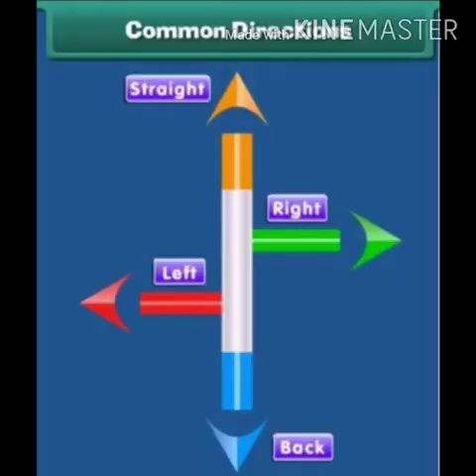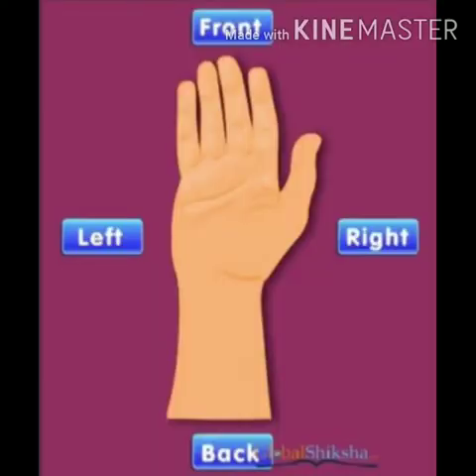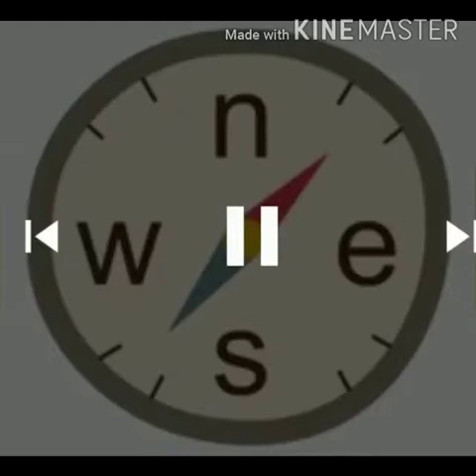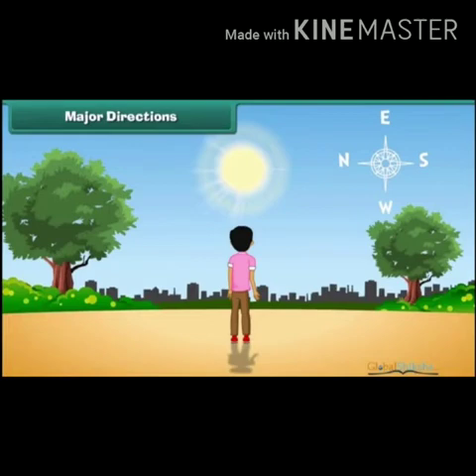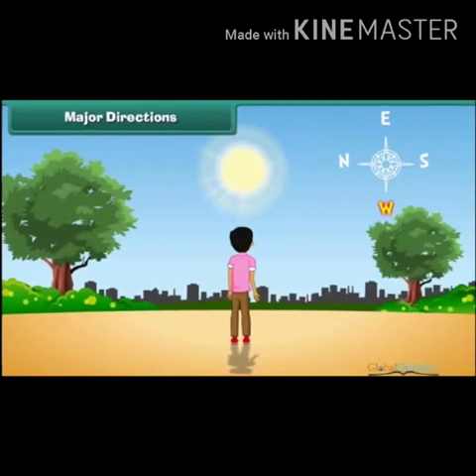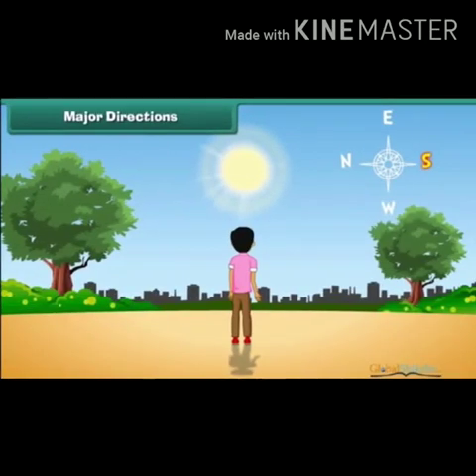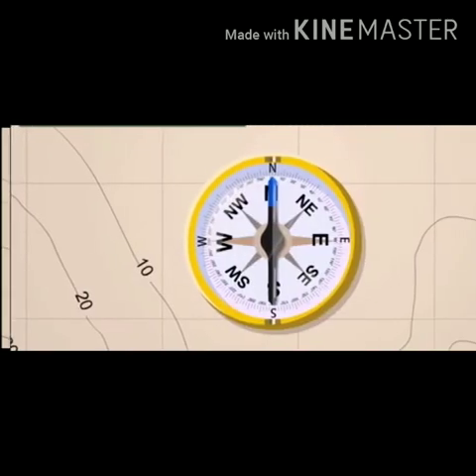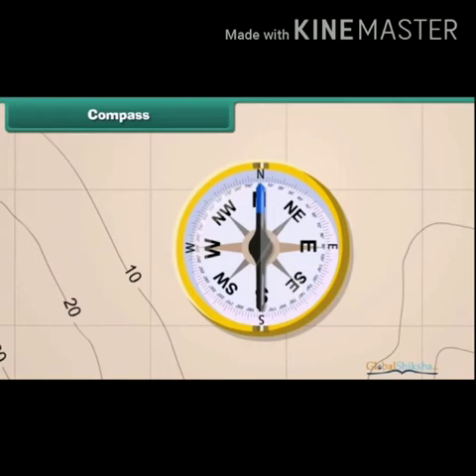MLZS JHANSI CLASS 2 General Knowledge Lecture 5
MLZS JHANSI CLASS 2 General Knowledge Lecture 5 By Mariya Mam